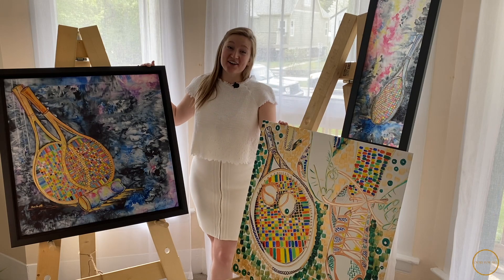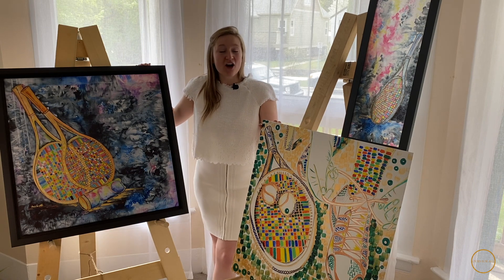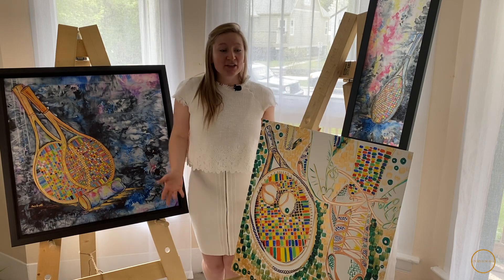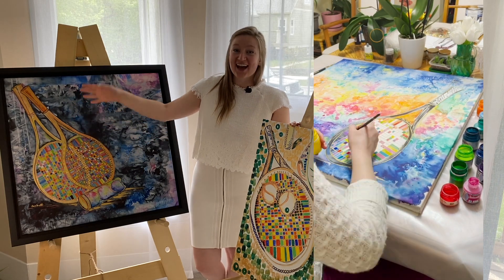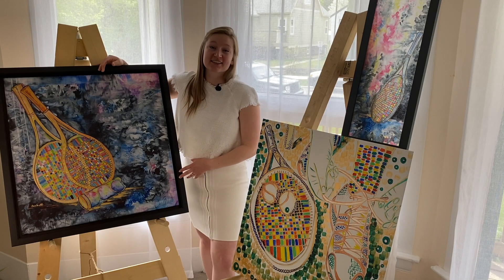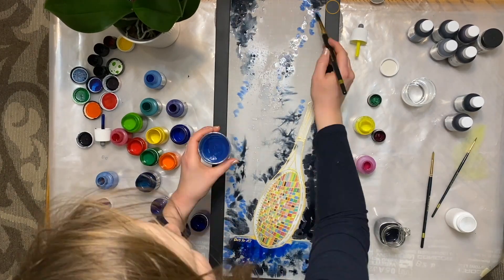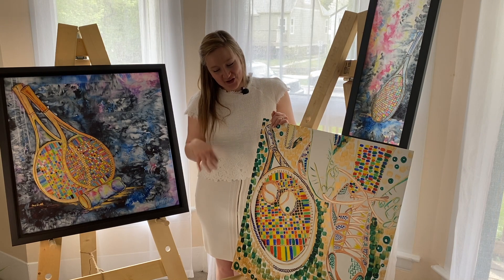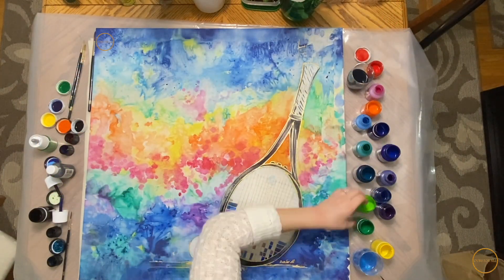Tennis I miss You (the pandemic edition)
Tennis I Miss You art collection: three silk paintings and one acrylic painting

The second Pandemic lockdown happened to us too, as a tennis coach here in Alberta, Canada - we couldn’t teach from December 2020 to the beginning of February 2021. It was tough for so many of us! During this time of longing for this sport - I decided to remind myself of what it was like stepping on the court (felt the nostalgia of all the memories of playing and teaching, as well as remembering everyone who’s been a part of this important identity of mine for all these years).

Curious about Silk Painting? I've got four classes on Skillshare

ES_Jacuzzi - Jobii
ES_Fortune of Hearts - Hallman

RE: Dear Anna, I hear you love tennis, are you watching Roland Garros today?